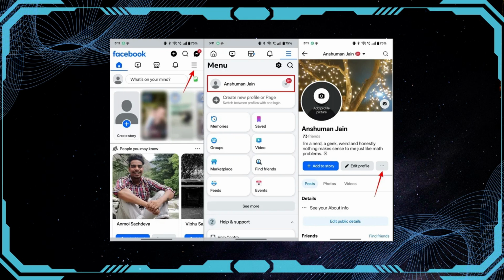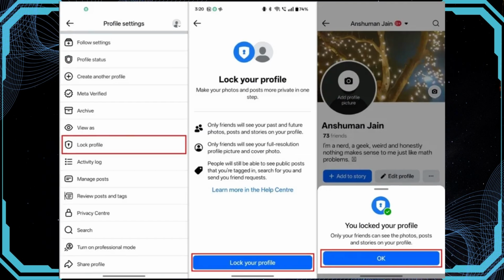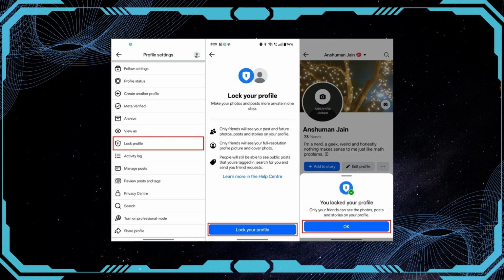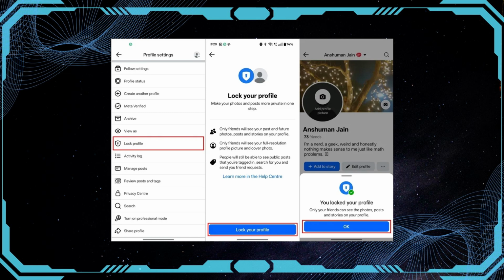✅ How to Lock Facebook Profile on iPhone 🔒 (2025 Guide for US Users)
Protect your privacy on Facebook using the latest 2025 features on iPhone. Learn how to lock your Facebook profile step-by-step for US users and secure your data from public access.

✅ Profile locking steps on iPhone
✅ Privacy settings explained
✅ Tips for maximum security in 2025
✅ Facebook US version updates